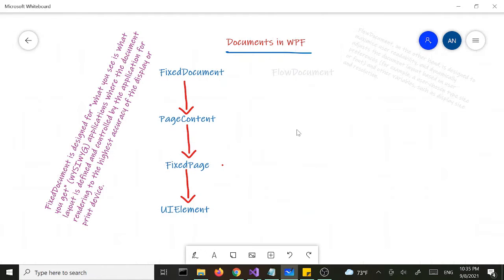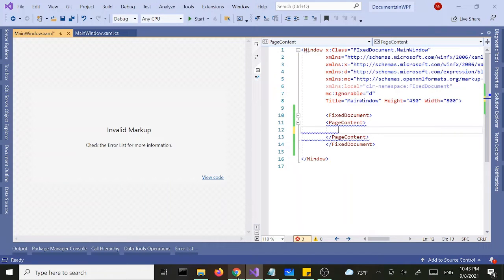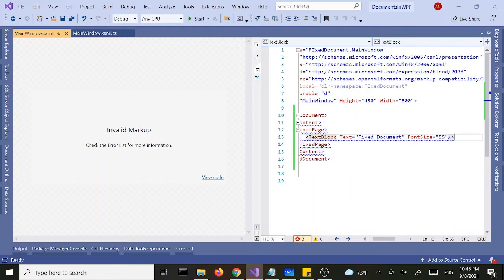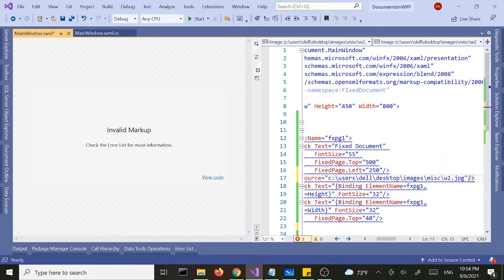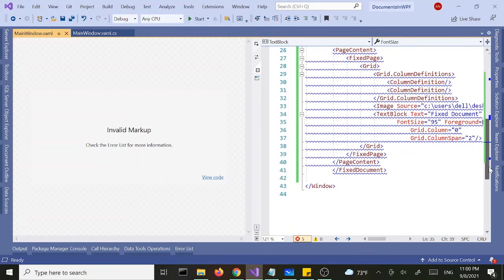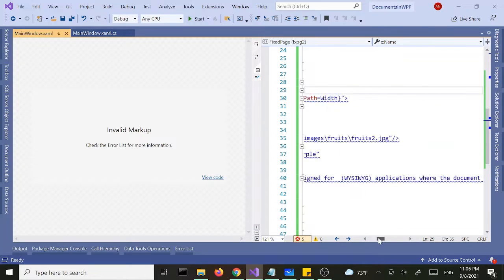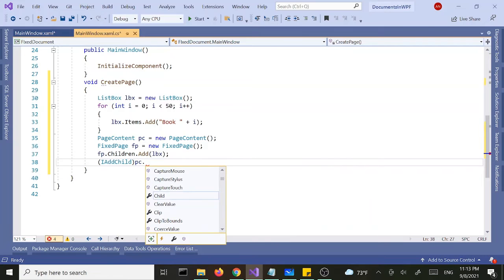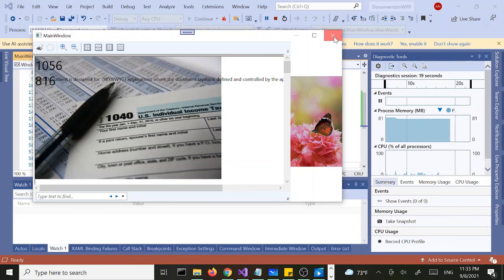WPF Documents | Fixed Document | Documents in WPF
Welcome to WPF Tutorials ~ Documents in WPF ~ FixedDocument

In this tutorial we're going to talk about FixedDocument in WPF. How to create and how to use it via XAML and Code Behind.  FixedDocument can only have PageContent as child element and PageContent can only have FixedPage as a child. Whereas Fixed page can have UIelements as children. Beyond this basic visual tree structure, Fixed Document can also be hosted in DocumentViewer and so on. This also ties into printing, which provides a convenient way to setup up your pages and print as you wish..